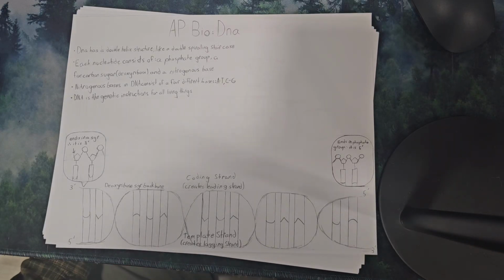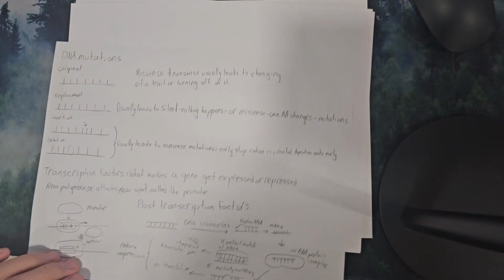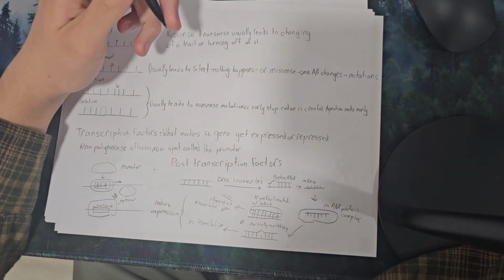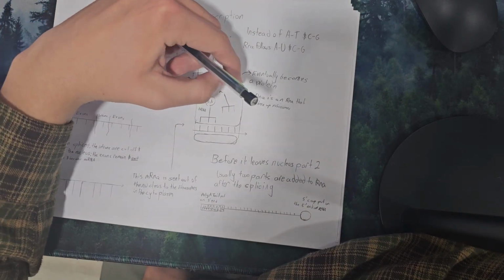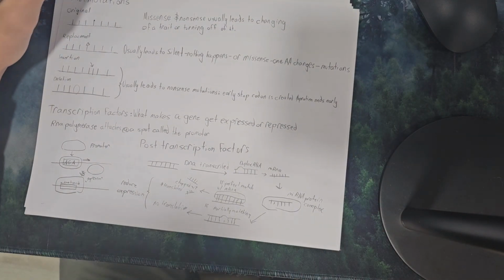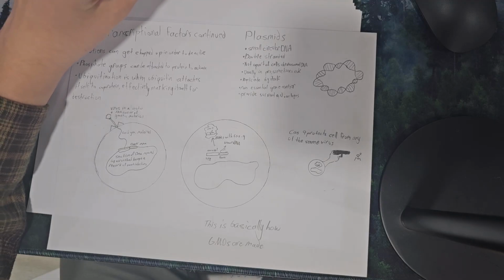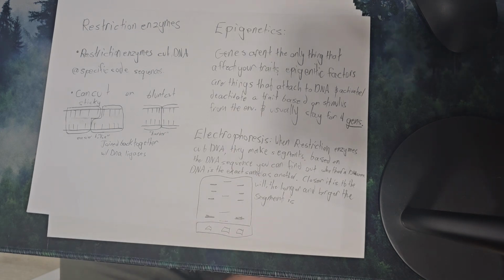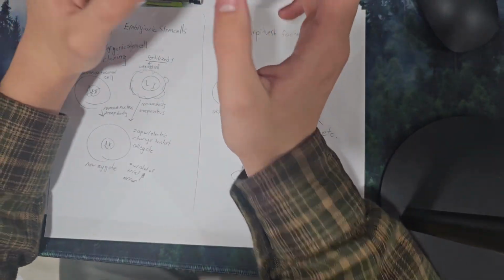AP BIO DNA unit Review